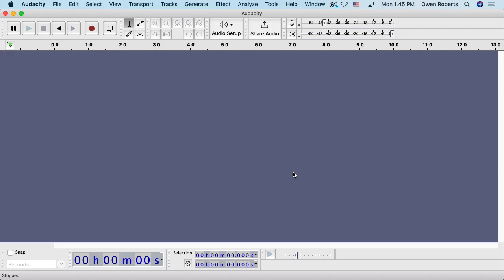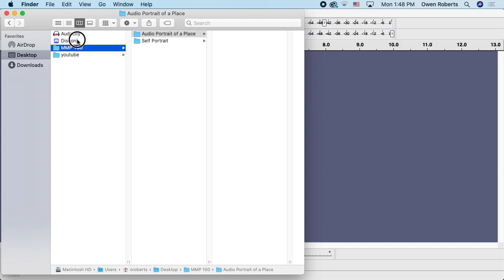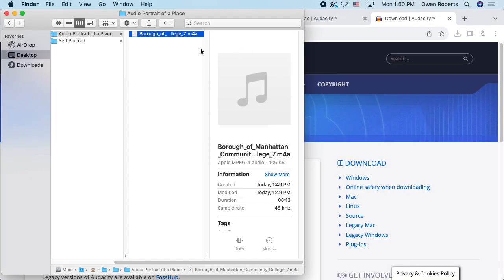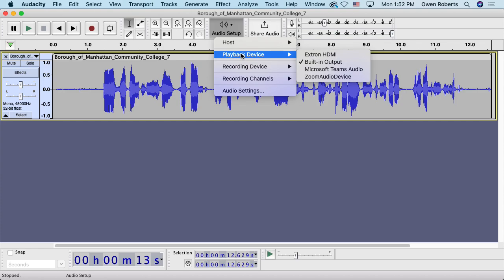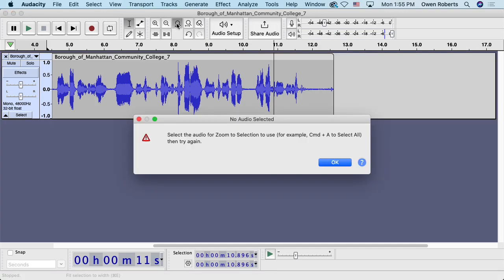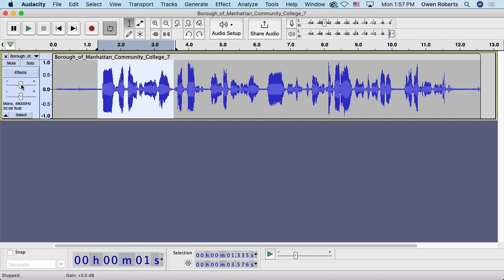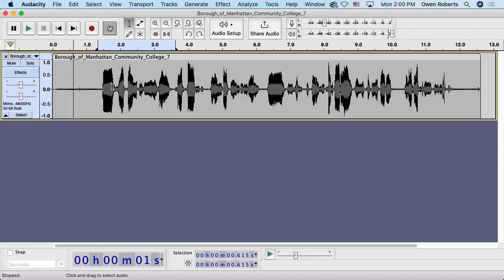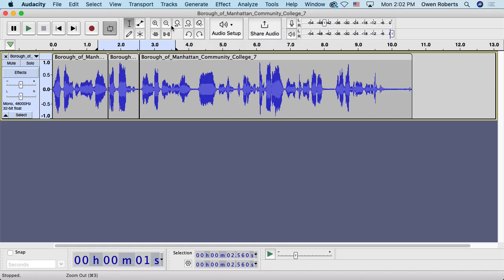Audacity Intro ~ MMP 100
This video covers recording a quick audio clip to edit in Audacity, the overall Audacity interface, and some basic editing tools.